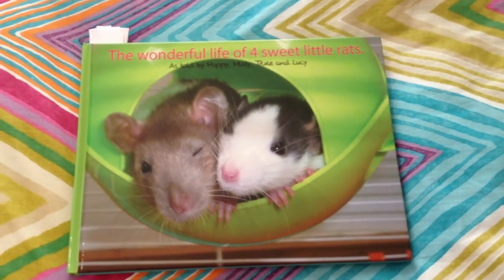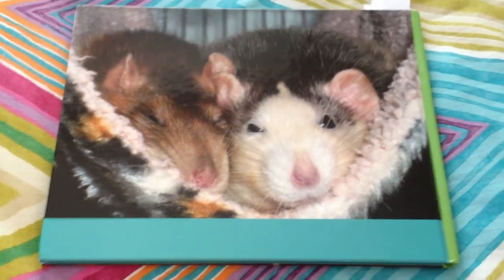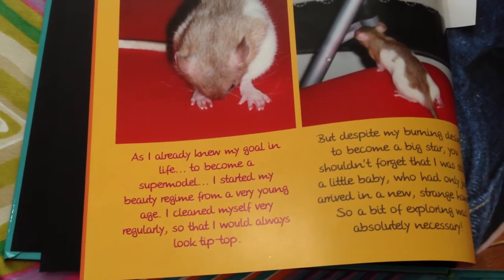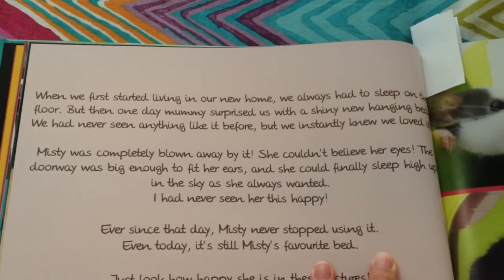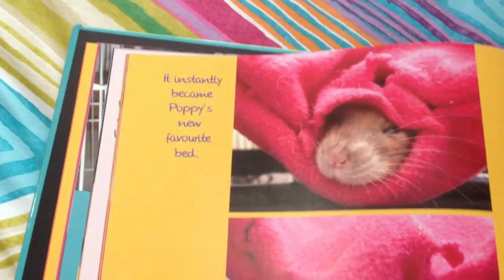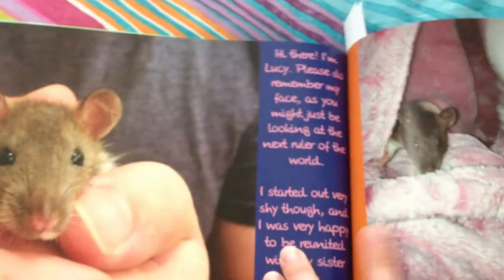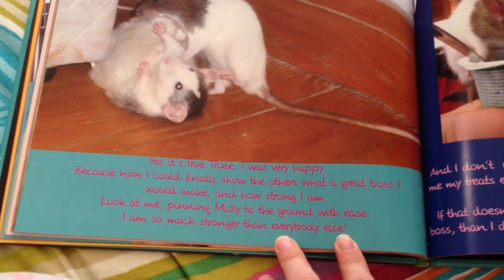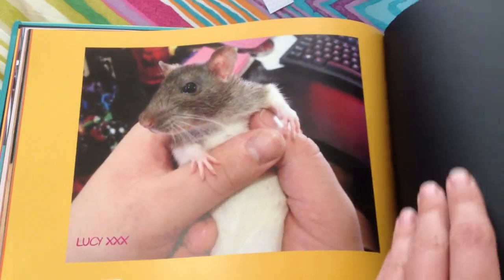Creative Writing: making a fun photo album about your rats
Hi there everyone! I'm not sure if this is something you'd be interested in watching, but for those of you who are, I decided to show you the photo album I made for my little rats (Minnie was not yet part of our family at the time when I made this album).

I'll be going through some pages inside the book, so that you get an idea of what I did.

Also, in the beginning of the video, I say that Misty is not included because we did not yet have her at the time when I made this book. Of course I meant Minnie!  :-)  Misty was there from the start!  :-)